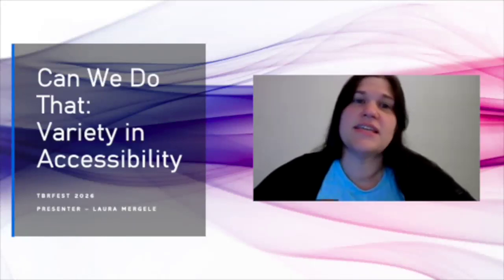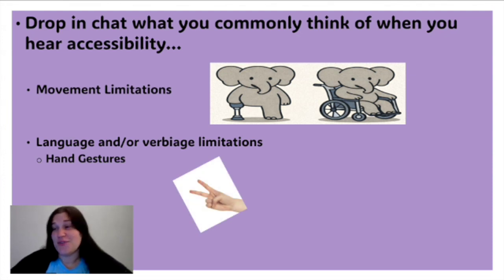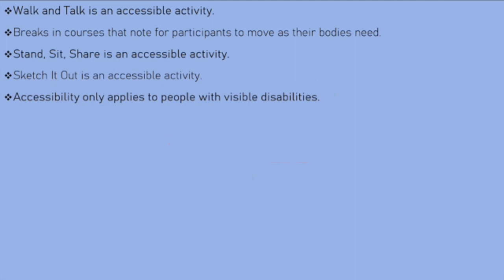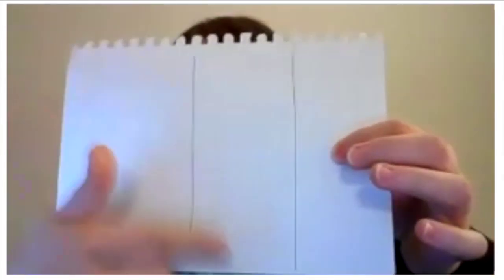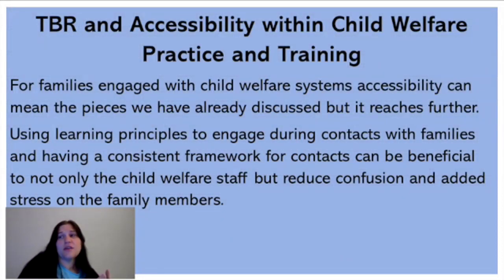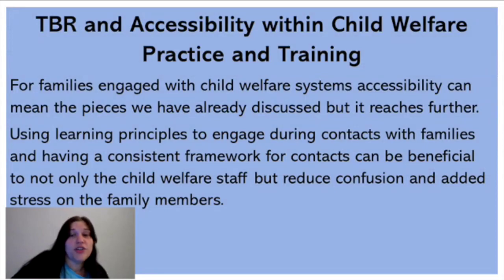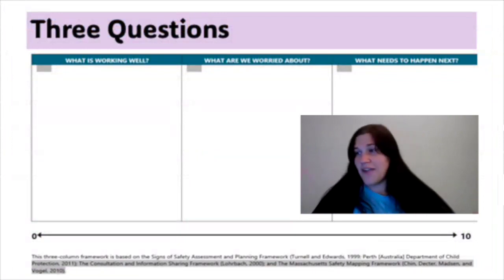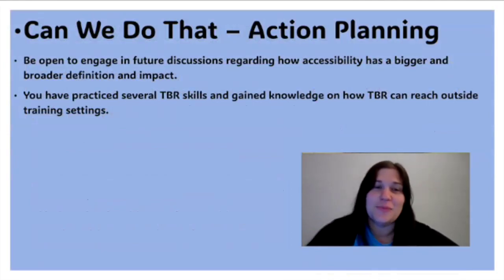Can We Do That: Variety in Accessibility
This session will explore and broaden thoughts on accessibility when it come to the normal arenas which pop into our heads when talking Training from the BACK of the Room. We will push definitions and the sides of the boxes.

Please join in and prepare to move, talk, write, reflect, and leave with ideas and at least one 'To Try’ you can apply in your own arena.